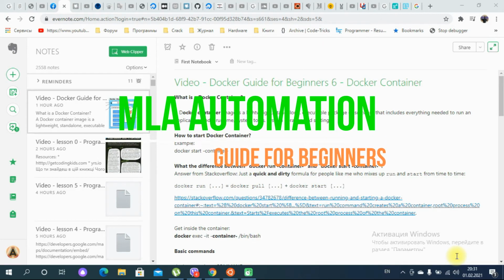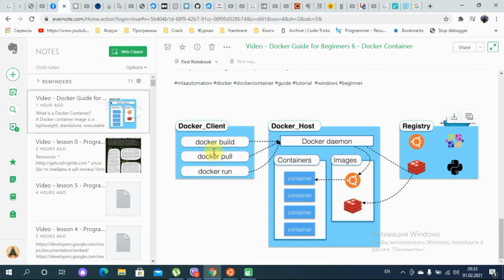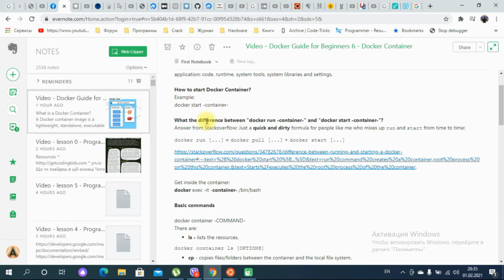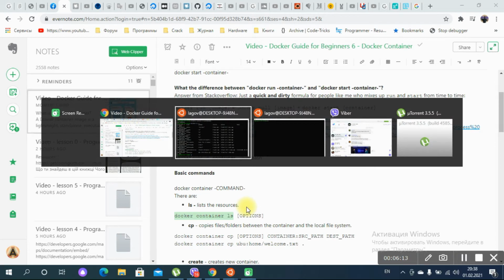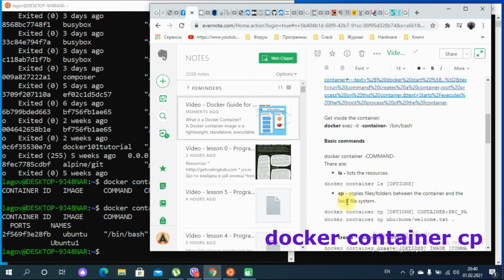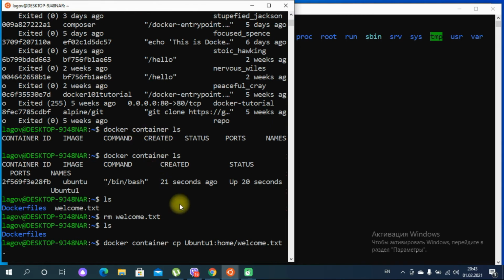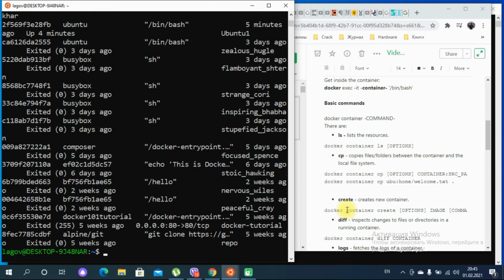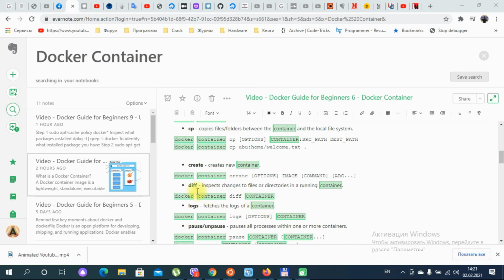What is Docker Container? How to start Docker Container? Basic commands.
A Docker container image is a lightweight, standalone, executable package of software that includes everything needed to run an application: code, runtime, system tools, system libraries and settings.

How to start Docker Container?
Example:
docker start -container-

What the difference between "docker run -container-" and "docker start -container-"?
Answer from Stackoverflow: Just a quick and dirty formula for people like me who mixes up run and start from time to time:

docker run [image] = docker pull [image] + docker start [container]

Get inside the container:
docker exec -it -container- '/bin/bash'

Basic commands

docker container -COMMAND-
There are:

ls - lists the resources.
docker container ls [OPTIONS]

cp - copies files/folders between the container and the local file system.
docker container cp [OPTIONS] CONTAINER:SRC_PATH DEST_PATH
docker container cp ubu:home/welcome.txt .

create - creates new container.
docker container create [OPTIONS] IMAGE [COMMAND] [ARG...]

diff - inspects changes to files or directories in a running container.
docker container diff CONTAINER

logs - fetches the logs of a container.
docker container logs [OPTIONS] CONTAINER

pause/unpause - pauses all processes within one or more containers.
docker container pause CONTAINER [CONTAINER...]
docker container unpause CONTAINER [CONTAINER...]

rename - renames a container.
docker container rename CONTAINER NEW_NAME

run - runs a new command in a container.
docker container run [OPTIONS] IMAGE [COMMAND] [ARG...]

start - starts one or more stopped containers.
docker container start [OPTIONS] CONTAINER [CONTAINER...]

stop - stops one or more running containers.
docker container stop [OPTIONS] CONTAINER [CONTAINER...]

stats - displays a livestream of containers resource usage statistics.
docker container stats [OPTIONS] CONTAINER [CONTAINER...]

top - displays the running processes of a container.
docker container top CONTAINER [ps OPTIONS]

docker run -d — name my_beautiful_container ubuntu
# run the container as a background process

docker run -it — name my_beautiful_container ubuntu /bin/bash
# run the container and launch an interactive shell on it

docker run --rm -it test_simple bash
run the container and launch an interactive shell on it after exit, remove container

docker run -p 1234:80 ubuntu
# map the port 80 in the container to 1234 in the host machine

docker run -v ~/my_folder:/root ubuntu
# mount the host machine folder ~/my_folder into the /root directory in the container

docker run -p 8080:8080 -p 50000:50000 -v /your/home:/var/jenkins_home jenkins